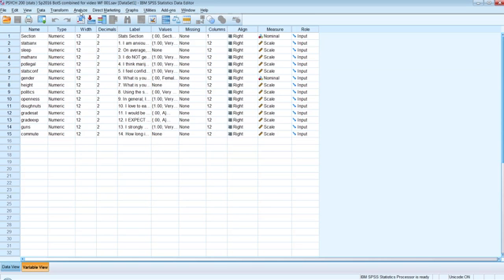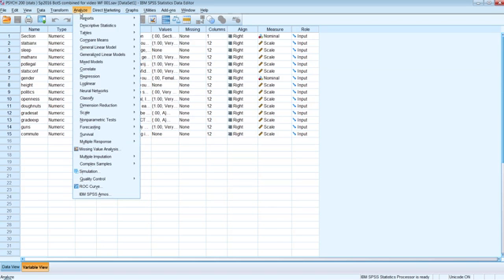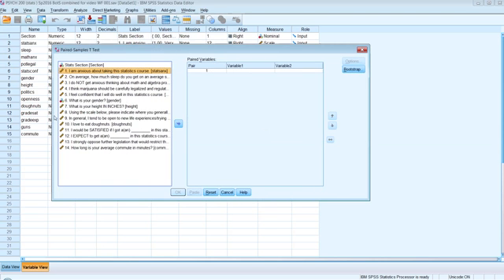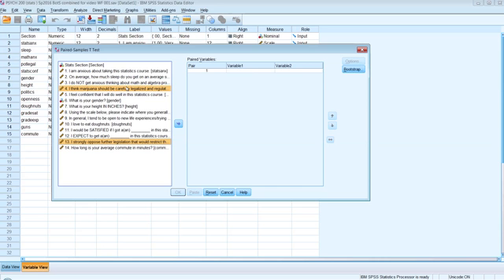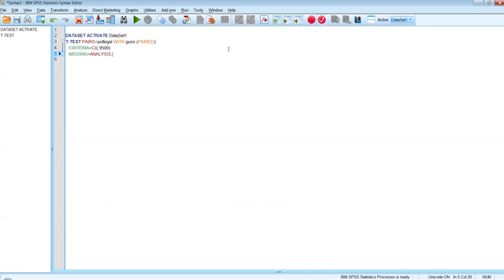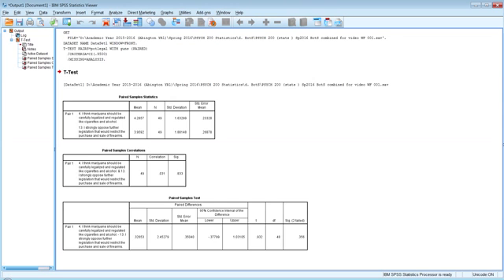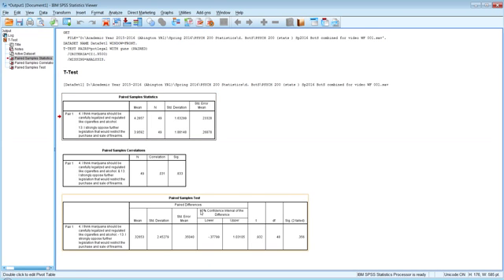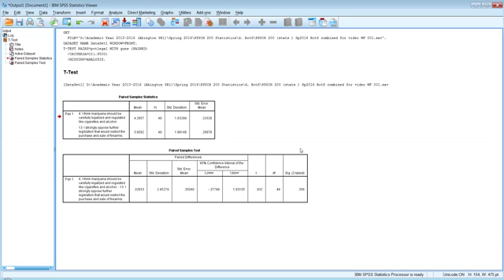Paired samples t test in SPSS